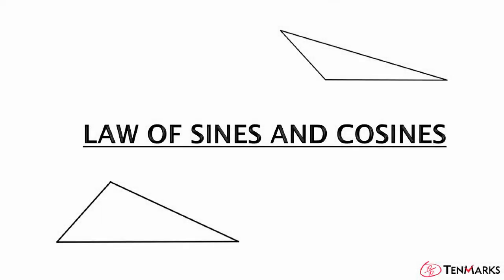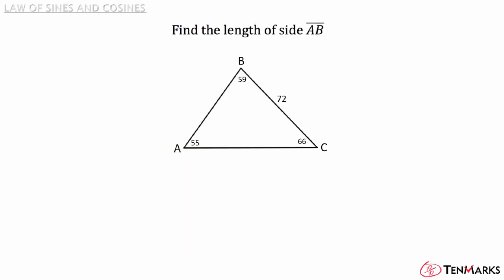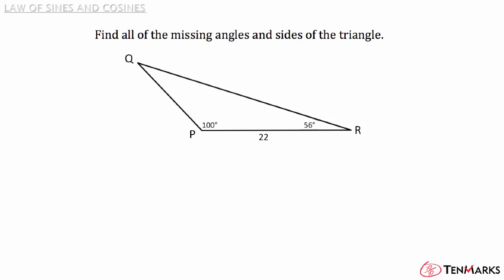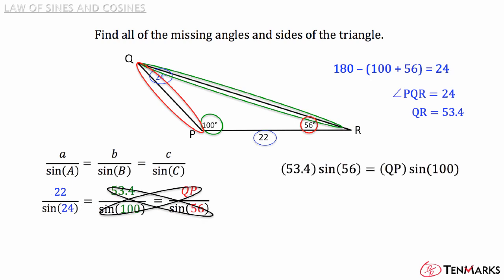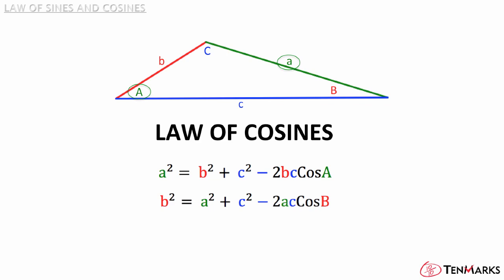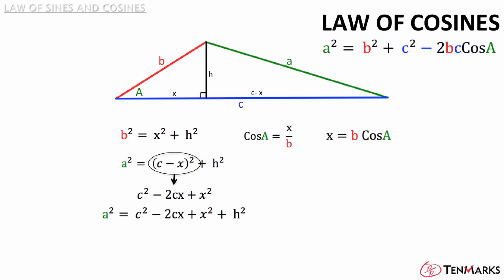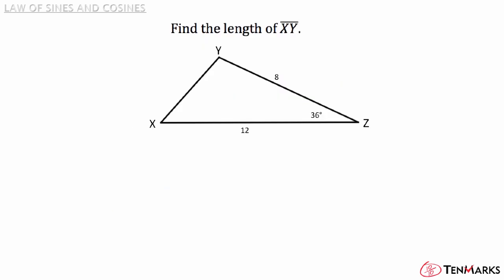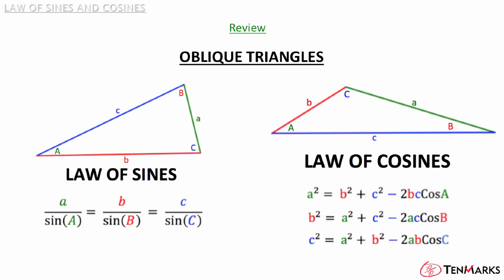Law of Sines and Cosines (G-SRT.10)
This video will introduce the the law of sines and cosines, prove the law of cosines and show how to use them to solve problems.